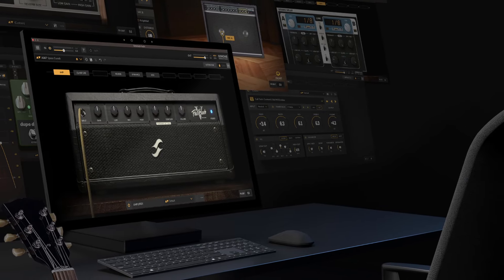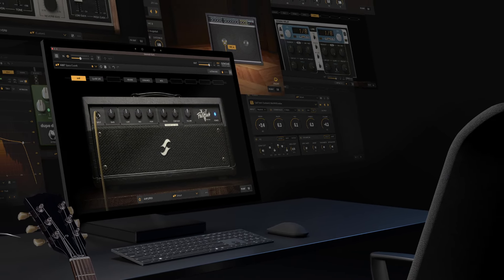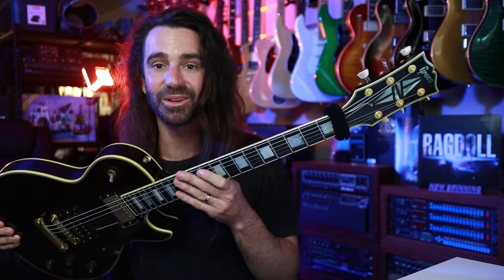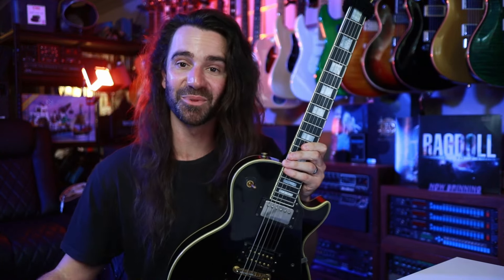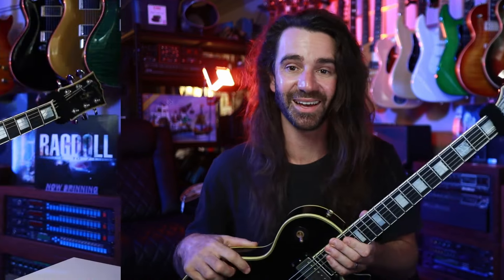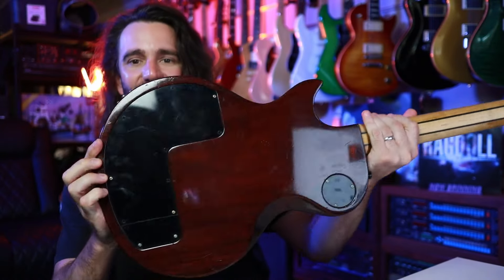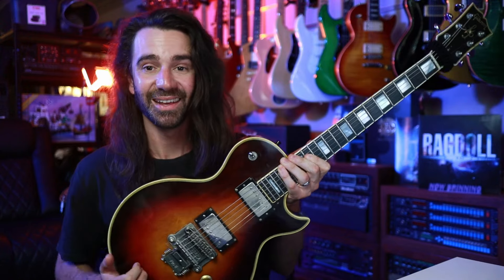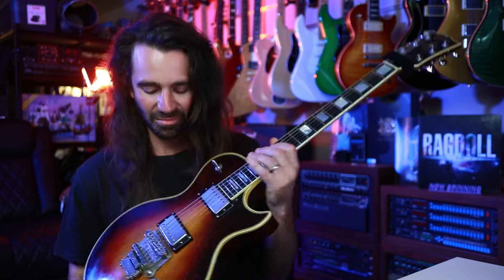4 Grand For a Godin? Lerxst Limelight, NAMM, LP's & More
Feeling social?

00:00 - Q&A
00:52 - NAMM
02:44 - Lerxst Limelight
04:20 - Amps or Synergy Setup?
07:00 - DI Box?
08:51 - PRS SE 594
09:48 - When is a Les Paul a Les Paul?
14:10 - The Man in the High Castle
15:24 - Caturday